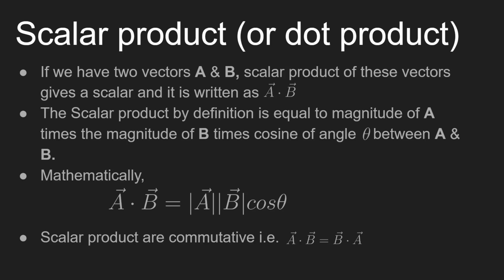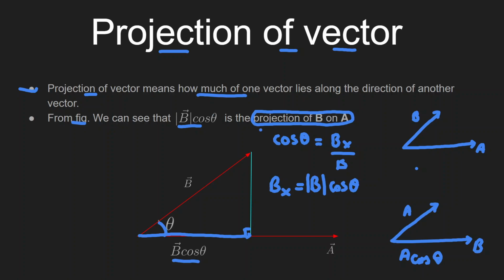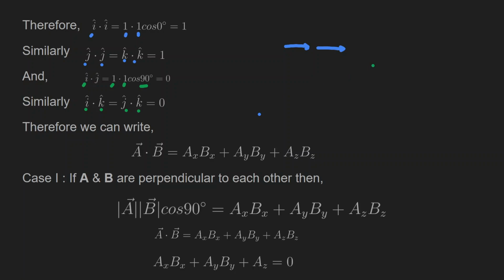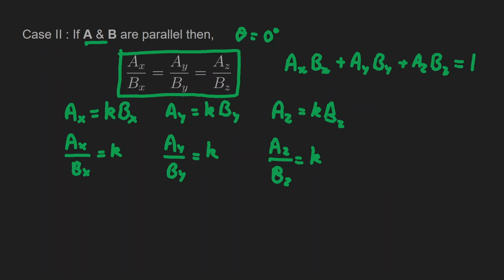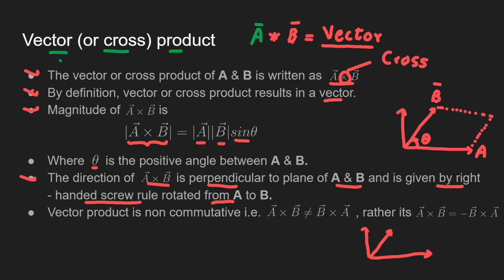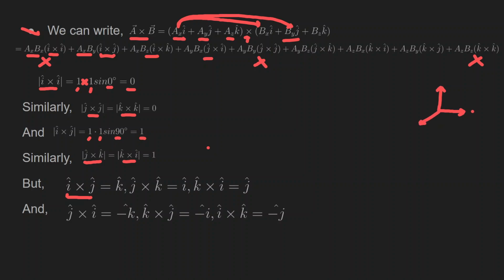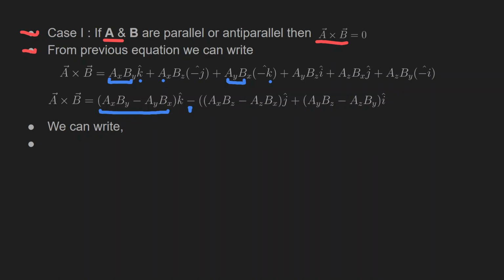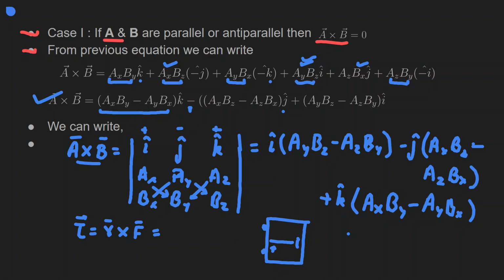Vector Analysis Lecture 2 (Scalar product and vector product)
In this video, I have discussed the detailed concepts of vector multiplication. Here's what you'll learn:

Scalar Product (Dot Product): Understanding how two vectors combine to give a scalar quantity.
Representation of Vectors: A quick overview of vector representation.
Vector Product (Cross Product): Exploring the multiplication of vectors resulting in a vector quantity.

If you have any doubts, feel free to drop them in the comments section. I'll do my best to provide clear solutions to your queries.